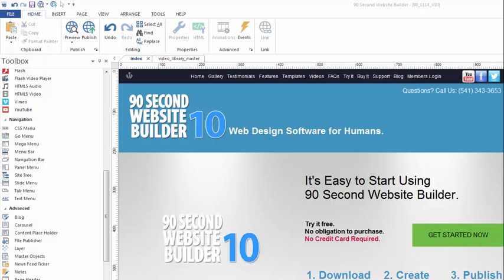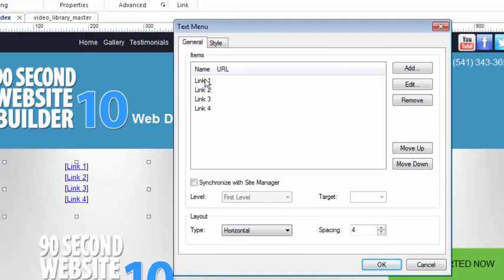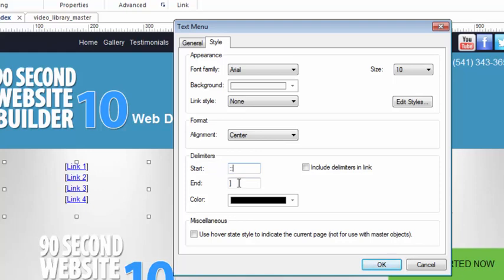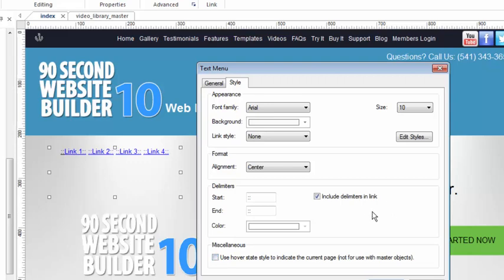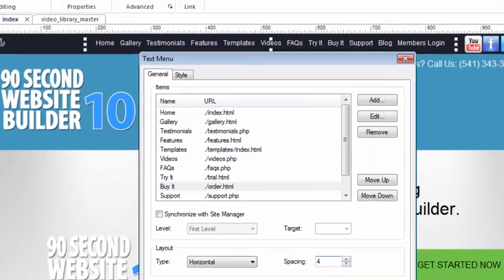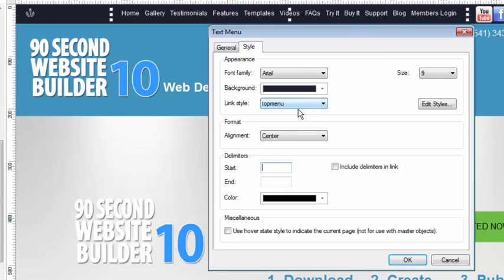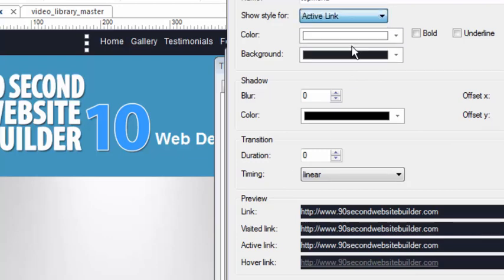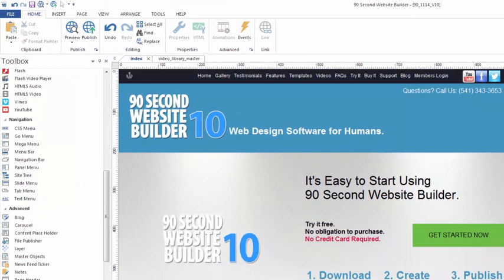Using the Text Menu Tool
- Using the Text Menu Tool in 90 Second Website Builder.